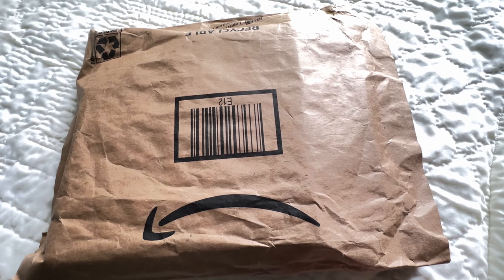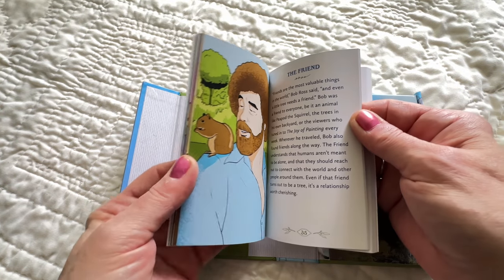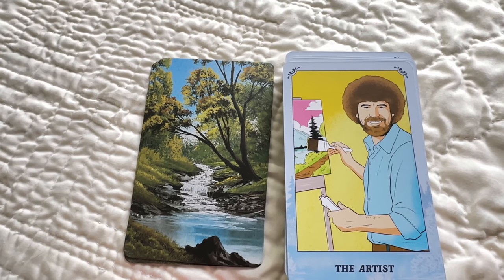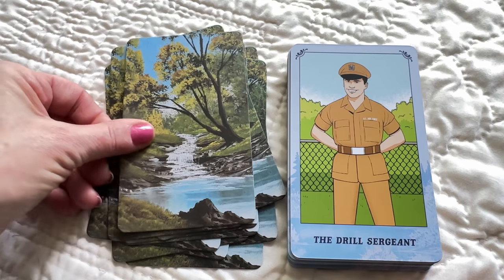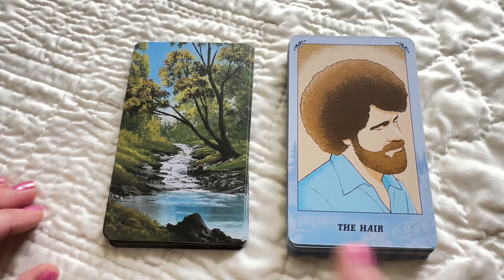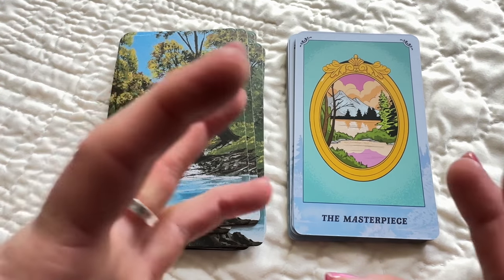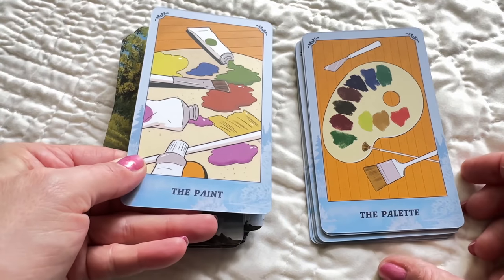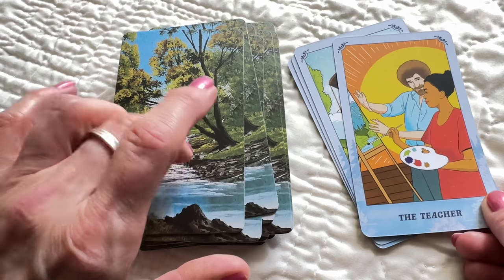UNBOXING! Bob Ross, a happy little oracle deck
"Iconic painter Bob Ross offers inspiration for all of life’s happy accidents in this oracle deck and guidebook! Gorgeously Illustrated: Each of the 40 cards in this oracle deck is vibrantly illustrated with original artwork by Alex Fine, all inspired by Bob Ross, his paintings, and his painting tools. Let The Artist card help you embrace your unique self, The Hair card remind you that what might be a perceived weakness is actually a hidden strength, and The Squirrel card be a warning that you should always prepare for the future. These and many more Bob Ross oracles appear in this one-of-a-kind set celebrating the iconic TV painter."
Bob Ross Oracle: A Happy Little Deck and Guidebook

If you liked this video, you may enjoy these as well!

Tarot Teasers